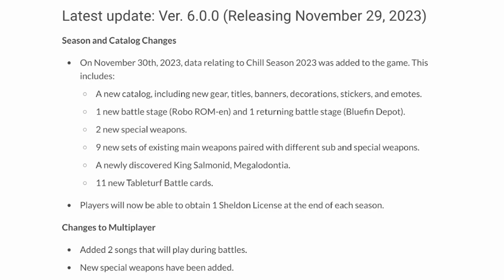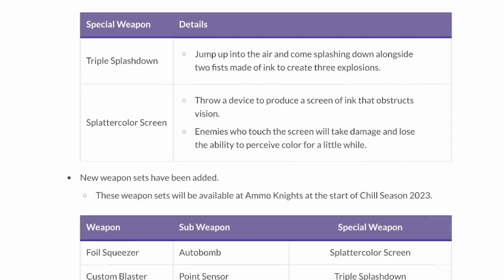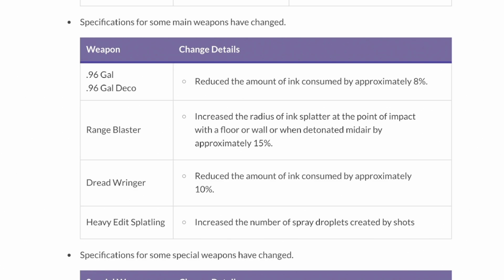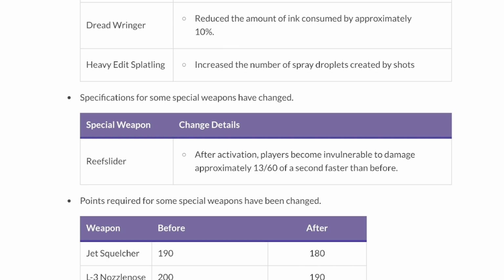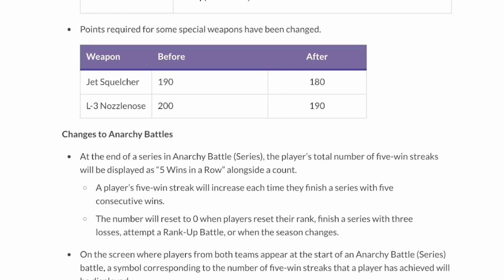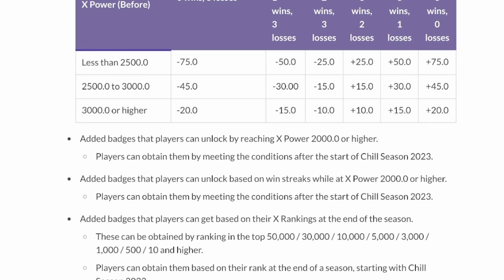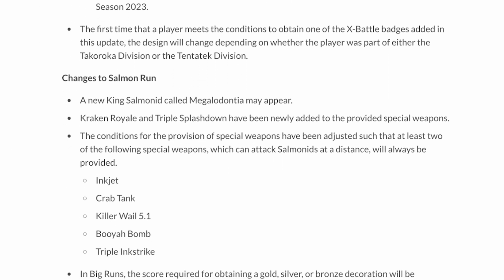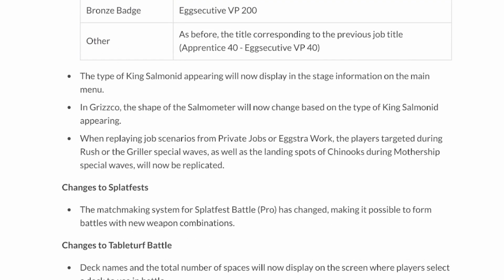EXPERT Coach Opinion on Patch 6.0.0 - Splatoon 3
Hello there, I'm Custom, a competitive Splatoon player and coach, and in this video, I will be giving my thoughts and opinions on patch 6.0.0 for Splatoon 3!

Not many things got changed in terms of weapons and specials, but boy were there a lot of additions to the game. Which are you looking forward to the most?